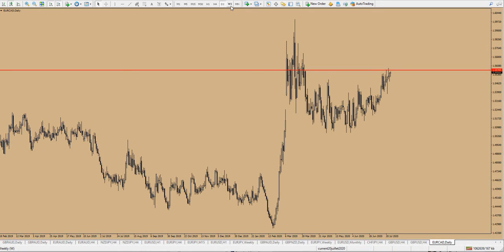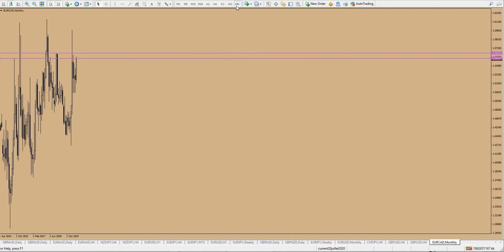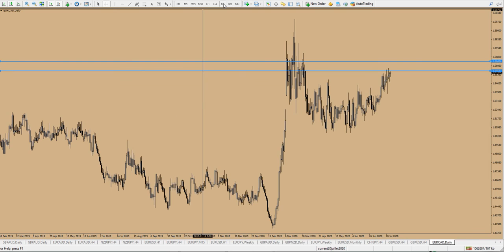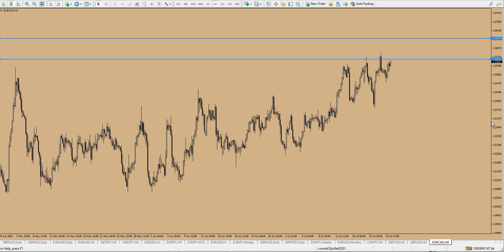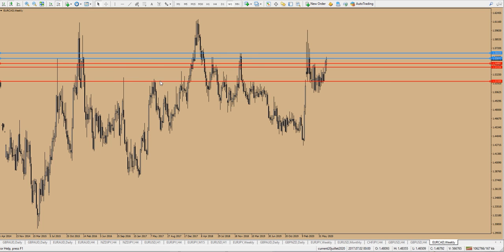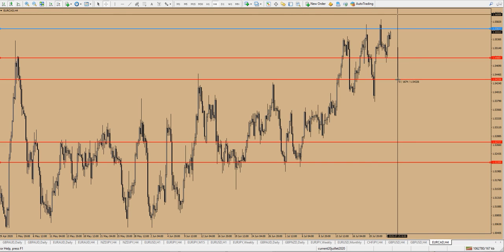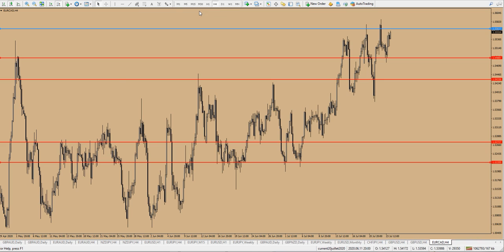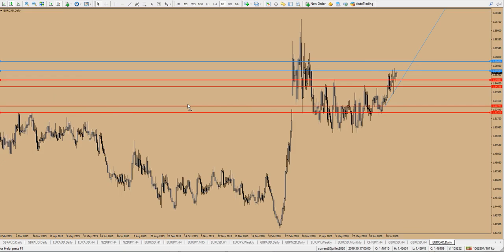EurCad Sell swing reversal potential (23-07-2020)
This is my market analysis for the EurCad pair. It's looking to be a good long term swing sell. I am waiting for it to set up properly.